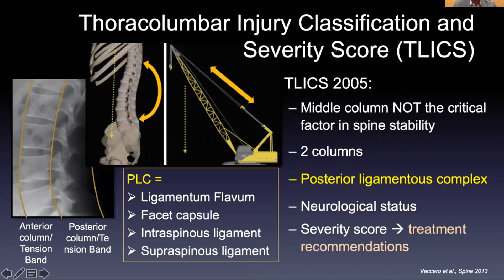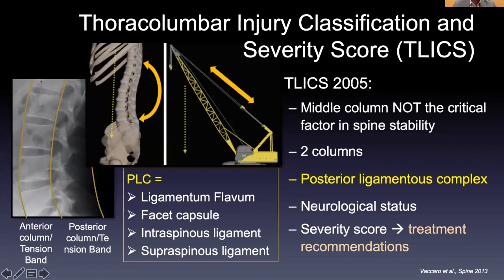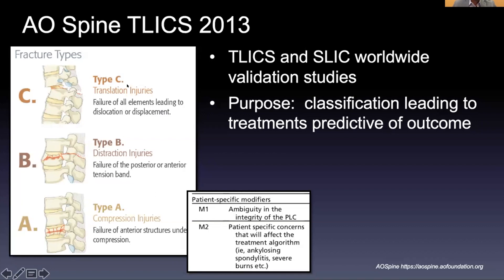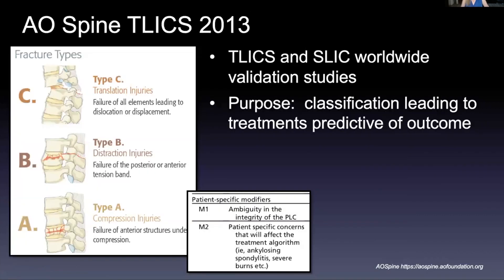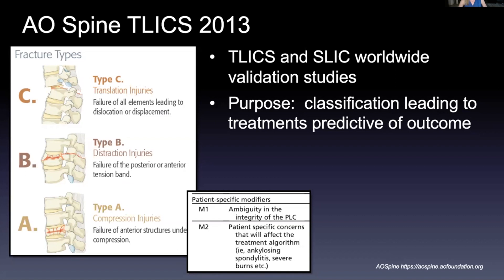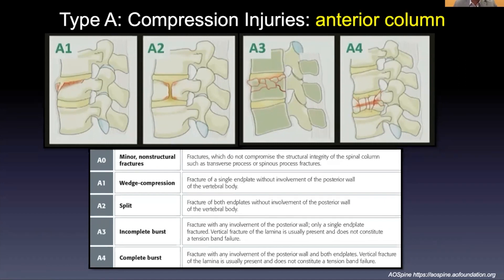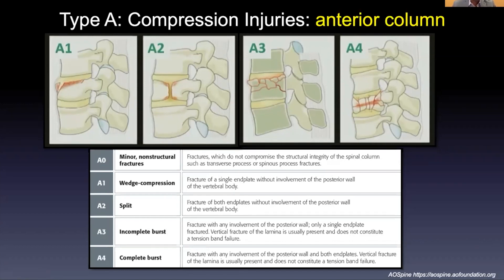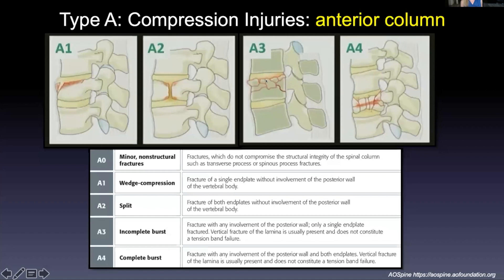Approach to Evaluating Spinal Injuries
Join Dr. Wende Gibbs from Mayo Clinic and Dr. Jonathan Rasouli from Cleveland Clinic, as they review how spinal injuries present on imaging and how classifications of severity like the TLICS score are evaluated.

About Us

Future Neurosurgeons are training today! to register for live courses